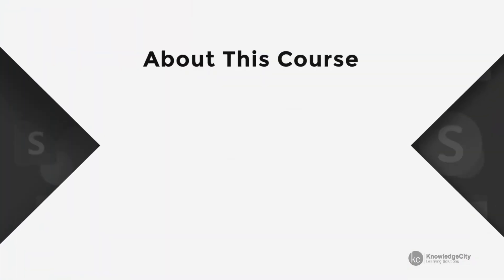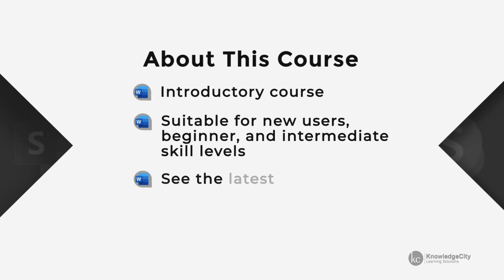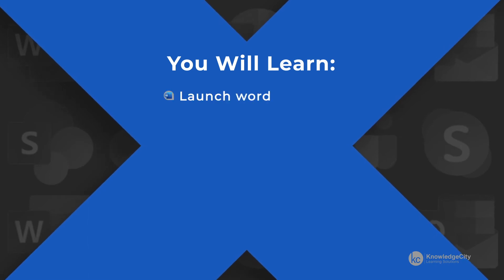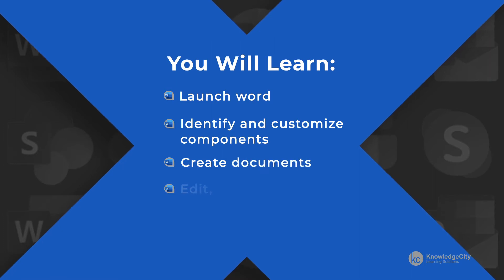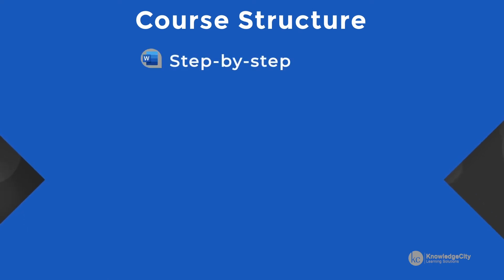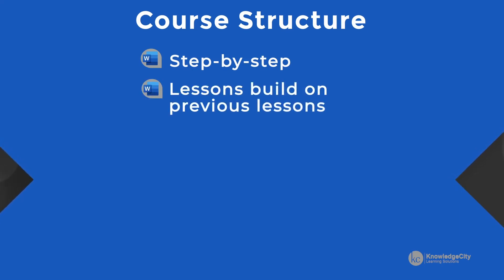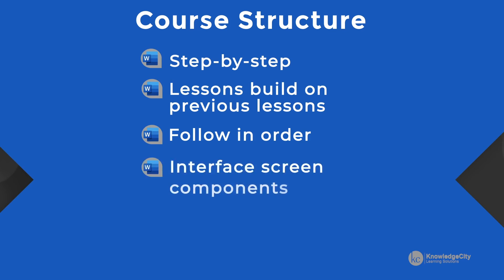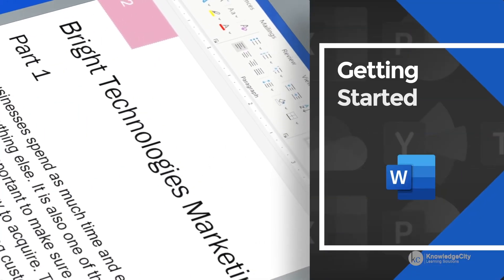Free Course: Microsoft Word 365 Basics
Check out the full free Microsoft Word 365 Basics course Understand the basic topics of Word 365. Microsoft Word is a program to build and format professional documents. In this course you will learn how to get started using Word, creating new documents, organizing and formatting your document and saving as a PDF.